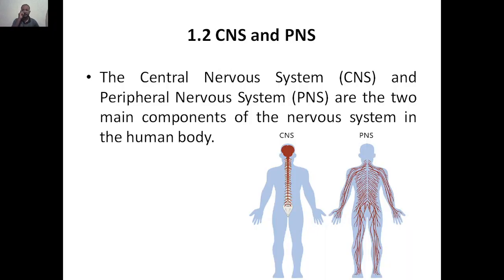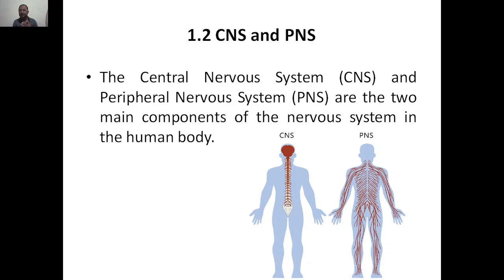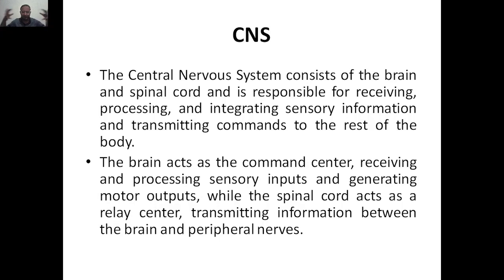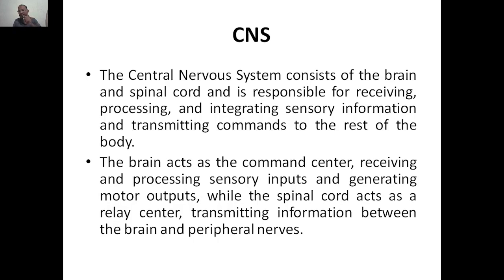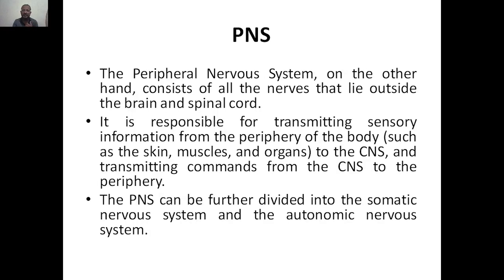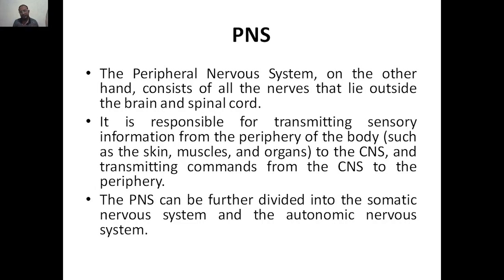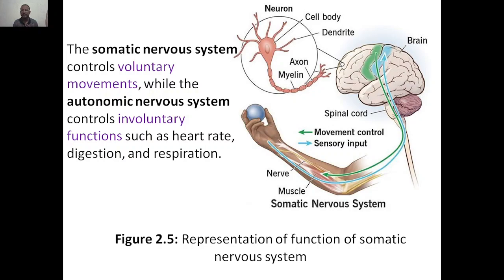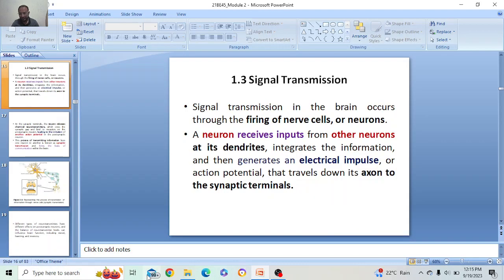Biology for Engineers, Module 2, CNS & PNS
21BE45, VTU Syllabus & all BE VTU students